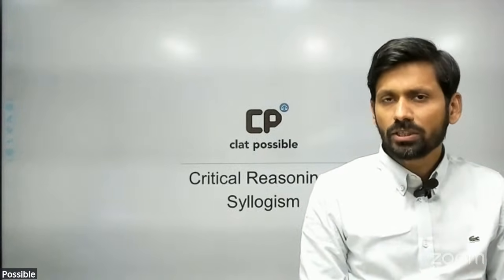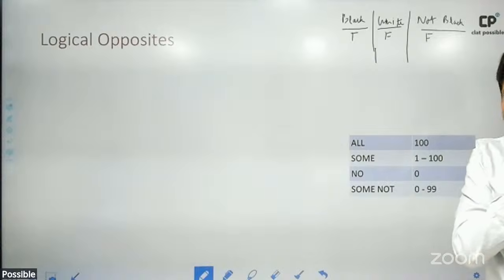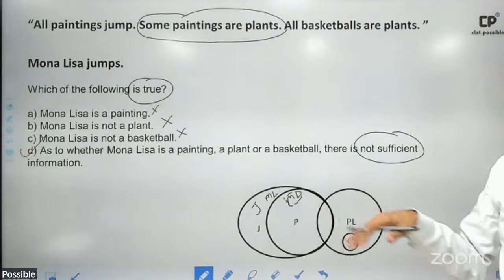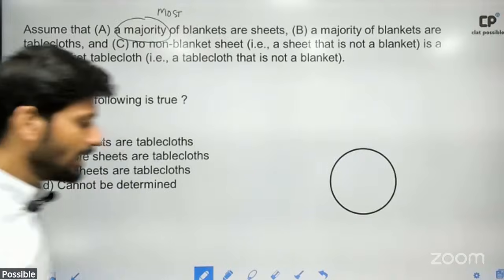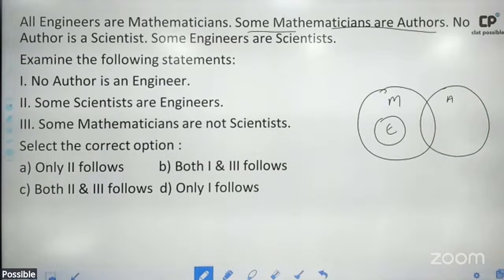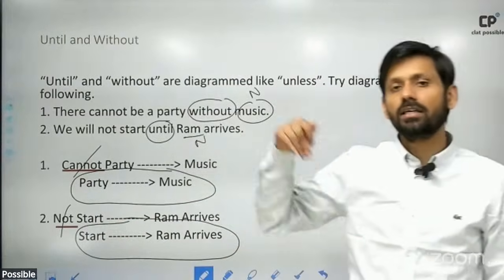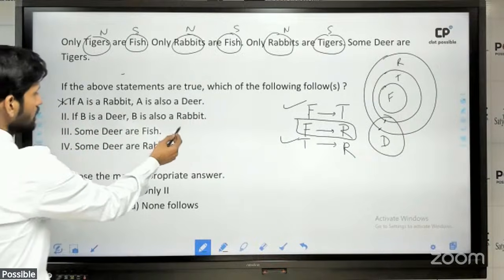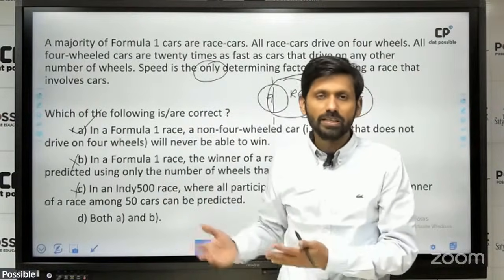AILET 2026 CR Final Revision | High-Scoring Tricks, PYQs & Practice | CLAT Possible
The final and most powerful Critical Reasoning revision session for AILET 2026 is here! If you want to maximize your score in the most unpredictable and scoring section of the exam, this Final Revision Masterclass is exactly what you need.

In this session, we will cover:
✅ Complete Critical Reasoning concept revision
✅ All question types asked in AILET
✅ High-accuracy solving approach
✅ Trap options & how to eliminate them
✅ Most expected AILET 2026 level questions
✅ Speed + Accuracy strategies
✅ Previous Year AILET question patterns
✅ Final exam-day tips for CR

This class is designed for:
✔️ First-time AILET aspirants
✔️ Repeaters looking for a final boost
✔️ Students struggling with logic & argument-based questions
✔️ Anyone aiming for NLU Delhi

If you’re serious about cracking AILET 2026, don’t miss this one-shot Critical Reasoning revision that brings everything together in a crisp, exam-ready format.

1. Learn at your pace with Best LMS
2. Personalized DOUBT sessions
3. Various course module present as per your need.
4. You can ask doubts in the live class
6. Limited students on each batches.
7. Watch videos on our LMS.